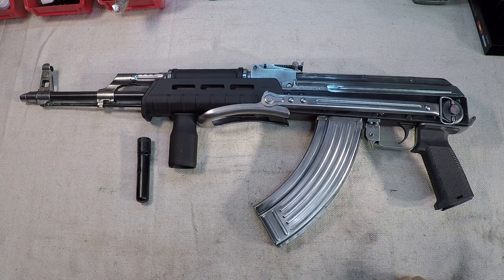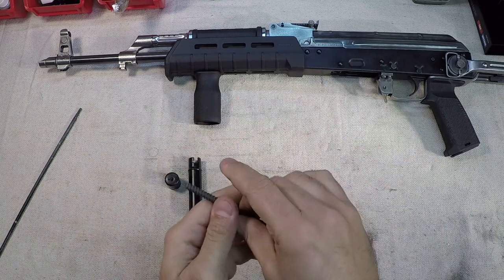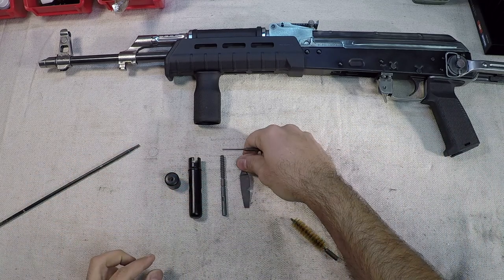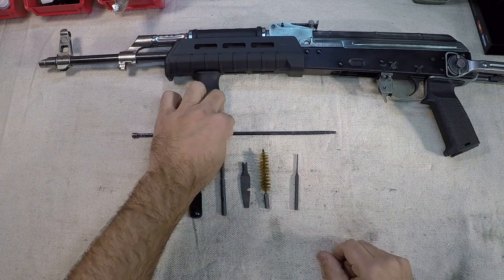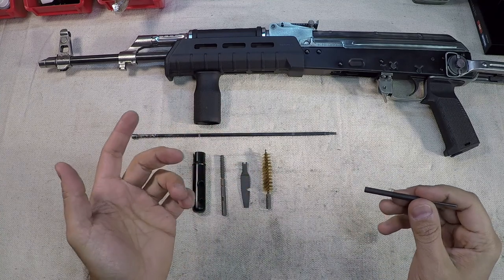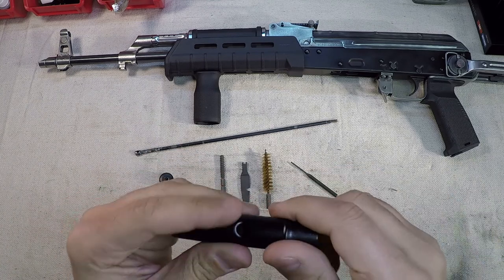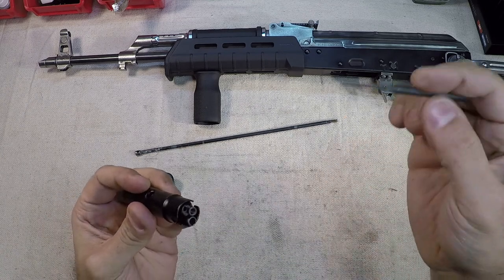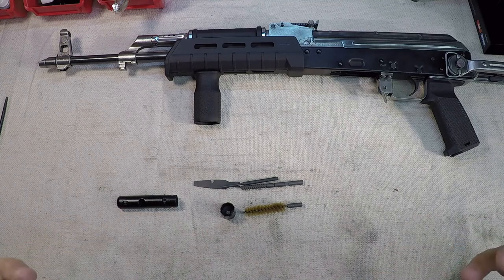AK Original Cleaning Kit Review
In this video I will show you all the uses and hacks for the standard AK Cleaning kit that is included in any ak kit and is easily and readily available for under $5!  This is truly a remarkable feat of engineering considering its time.  Easily one of the most utilitarian cleaning kits ever released with a weapons platform.
Odds are, you have a bunch of experience with firearms and know how to effectively handle one. However, if you don’t, please be careful when handling firearms and always remember the rules of gun safety.
Always follow local and federal laws, and be sure to keep safety at the top of your mind whenever handling firearms. G2niverse expressly disclaims any liability for the accuracy, use, or misinterpretation of the information provided here, and you expressly agree to indemnify and release G2niverse for any and all loss, expense, damage, or liability that arises from your use of or reliance on the information provided here.
Be safe, have fun and God Bless America!